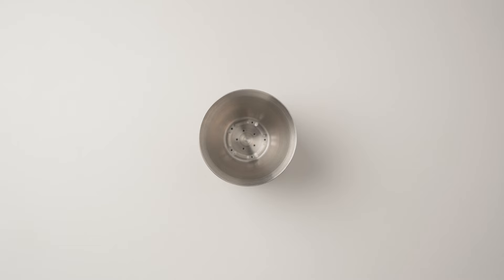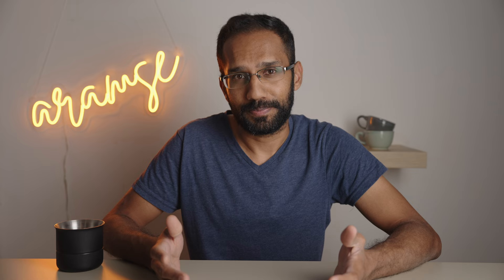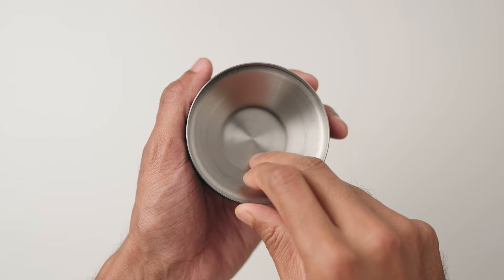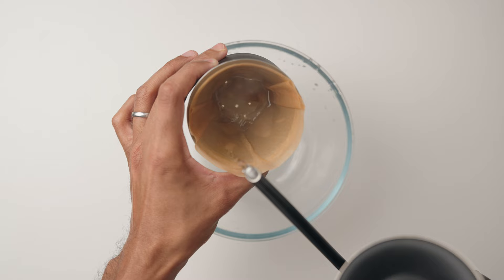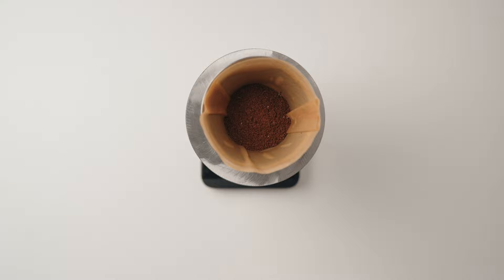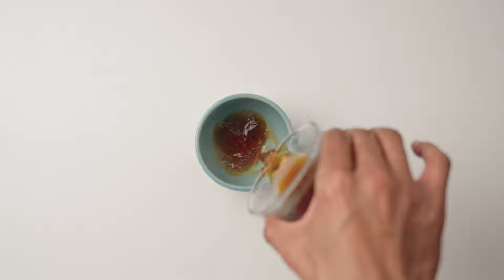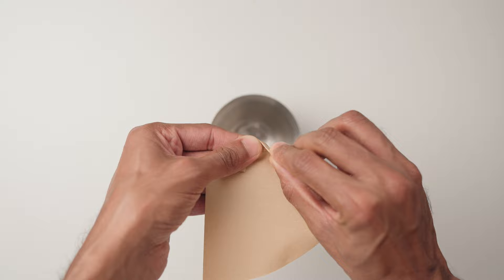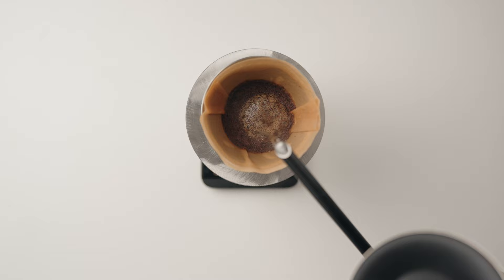Now THIS Is Ridiculous! Pour Over Coffee feat. Fellow Stagg X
⏱ Chapters ⏱
00:00 - Hook
00:10 - Title B-Roll
00:46 - Disclaimer
01:11 - Design
04:23 - Temperature
05:23 - Aramse Workflow
07:38 - Workflow Explained
10:47 - Recommendations
11:16 - Conclusion